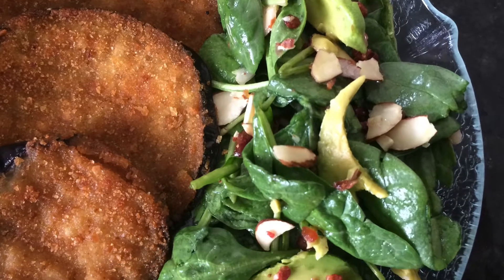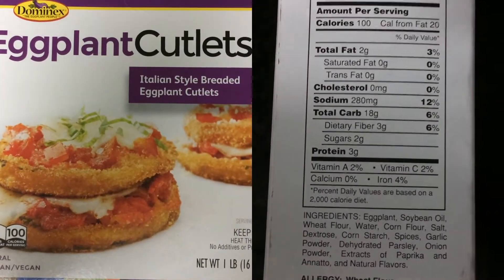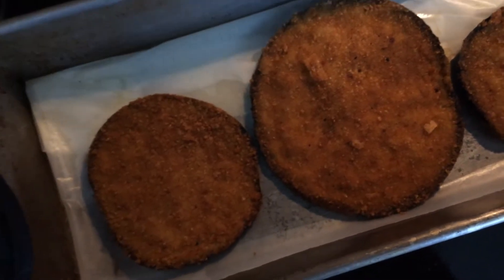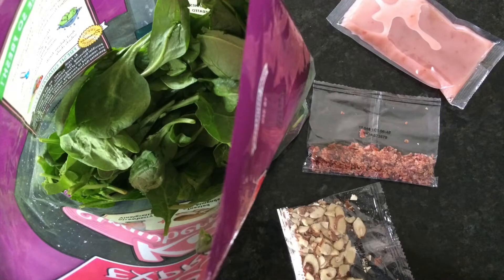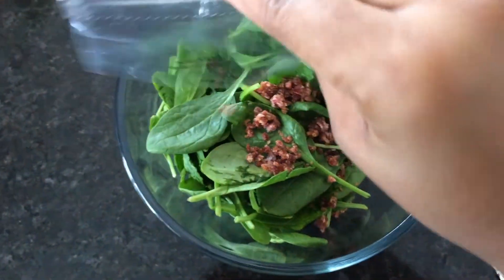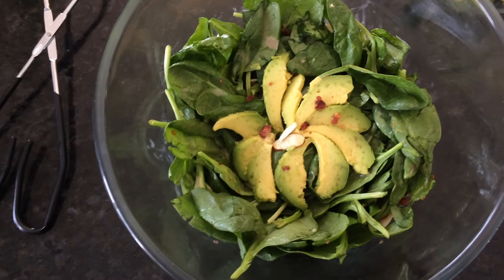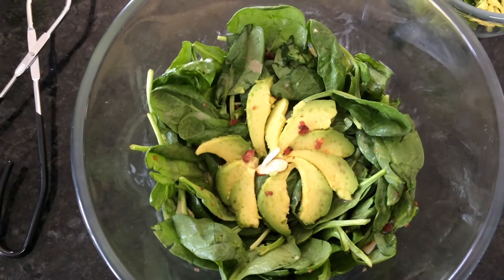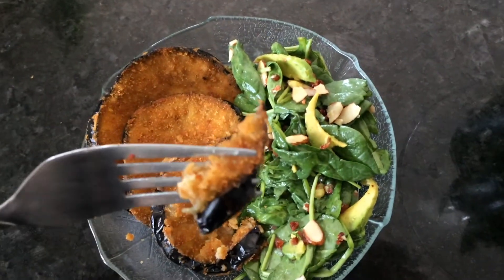Baked Eggplant Cutlets w/ Strawberry Salad | Easy Vegan Meal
Sharing a vegan meal idea that is quick and easy to prepare. Great transition meal idea for anyone new to the lifestyle. Hope you enjoy! xx! MVC